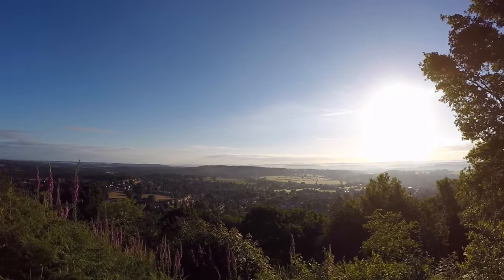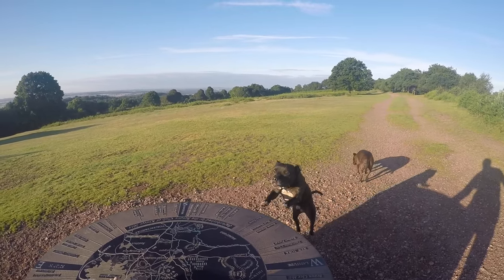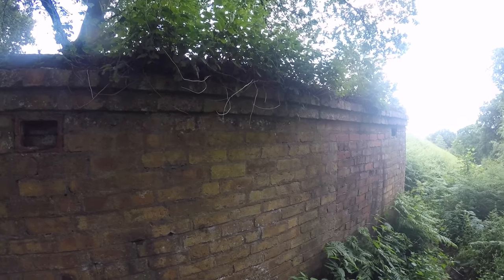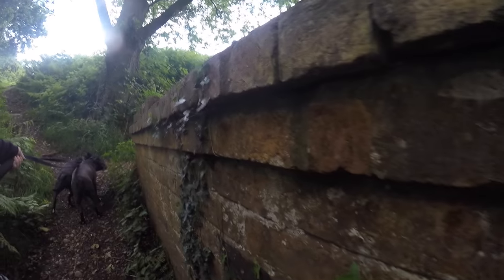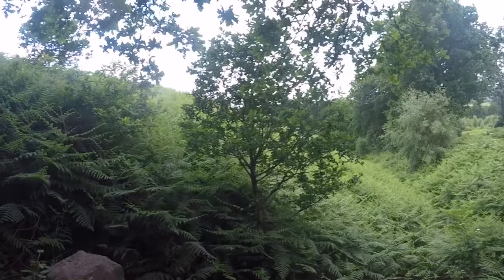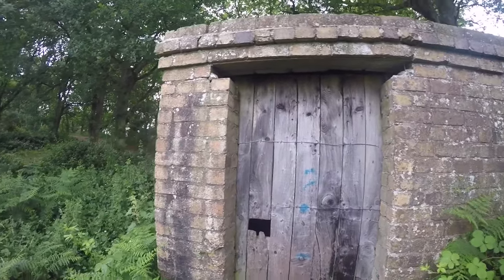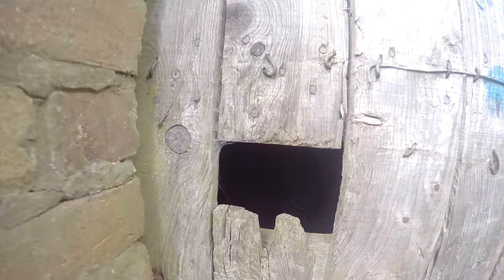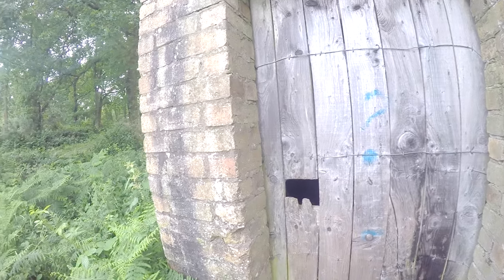Abandoned WW2 "Pill Box," KinverEdge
information regarding Kinver's famous WW1 Zeppelin , filmed on Kinver Edge Hill Forte many 1000s of years older than the "pill box", go pro hero 4 black 1080p 30fps . N-Joy